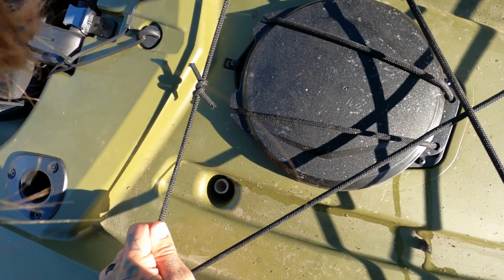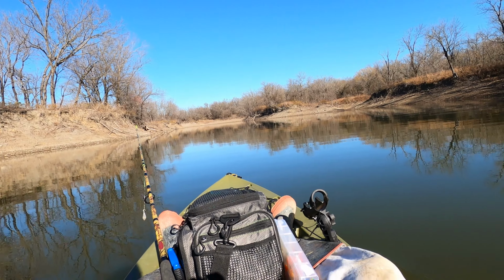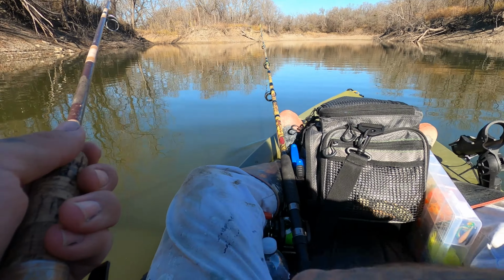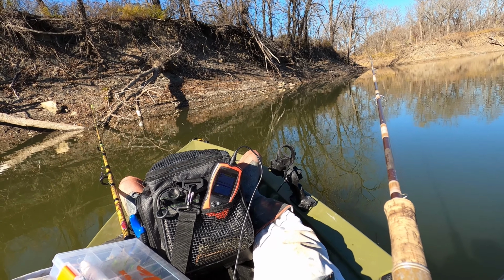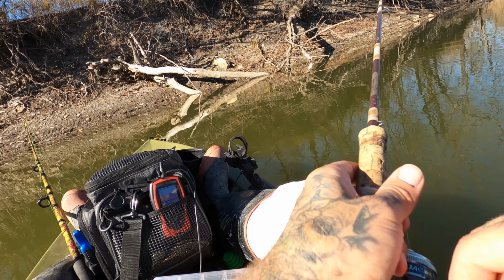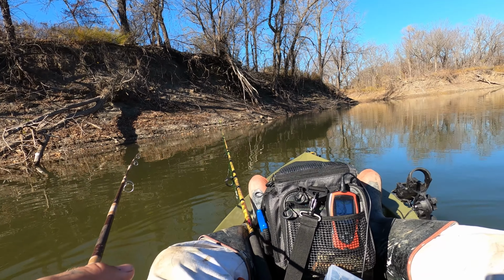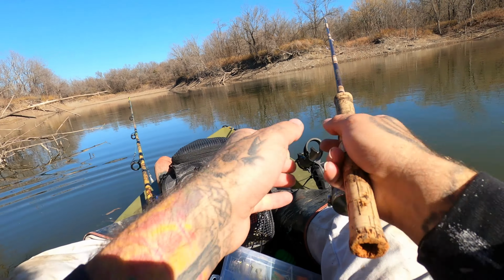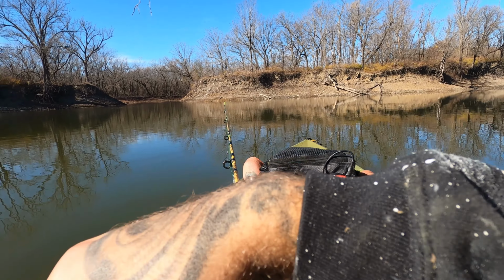Searching For Another Crappie Hole Oologah Lake Oklahoma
In this video we will be exploring another strip mine on Oologah Lake in the kayak. I will be showing how I find piles of crappie and demonstrate a couple different techniques on how to get crappie to strike.

Recording video and editing
GoPro Hero 8
Adobe Premeire Pro 2022

Vintage Zebco Triggerspin UL4
Vintage 945 6' Rod
Tamarack Tioga
KastKing Tackle Box
Bobby Garland Baby Shad Stinger Baits (Glacier is the color that wound up being effective this day)